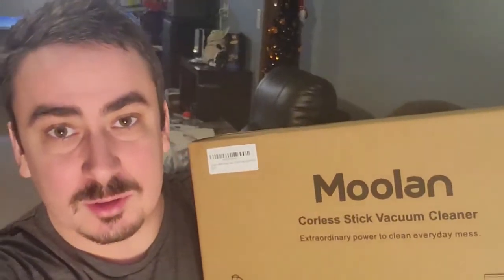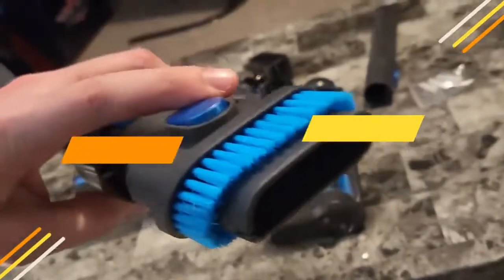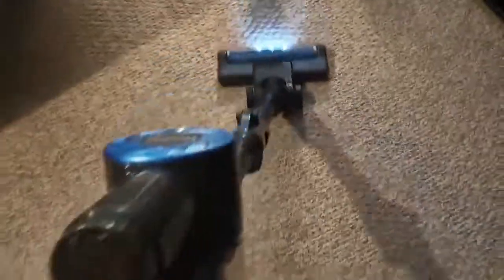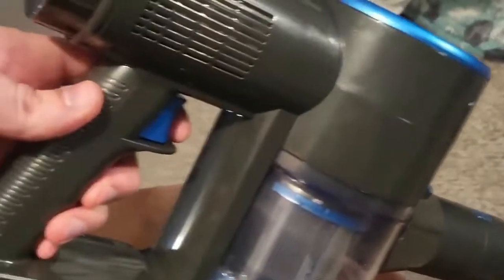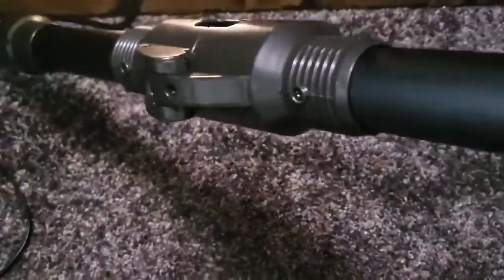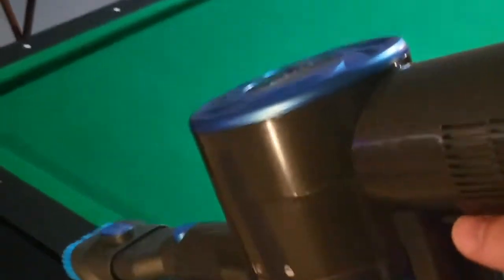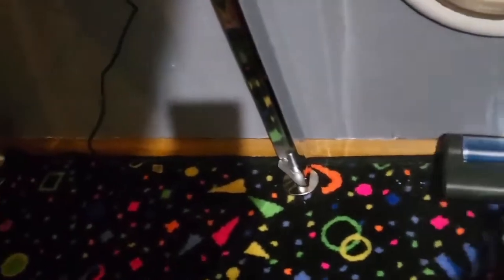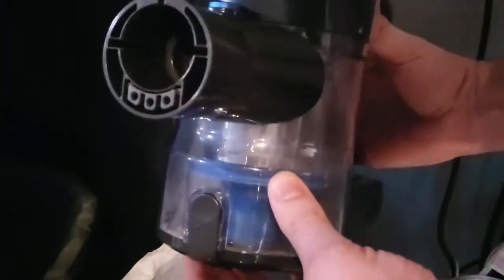Moolan Handheld Cordless Vacuum Cleaner 6 in 1, 23Kpa Suction Stick Foldable Vacuum Cleaner